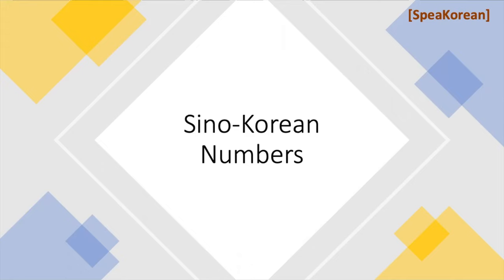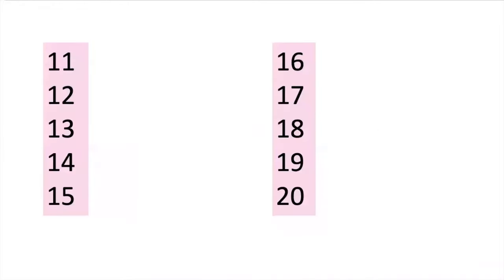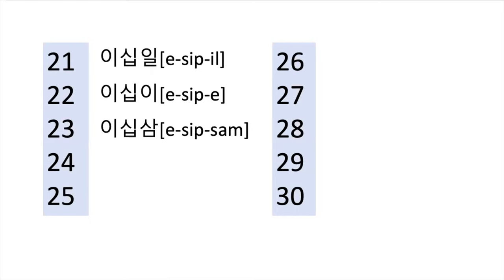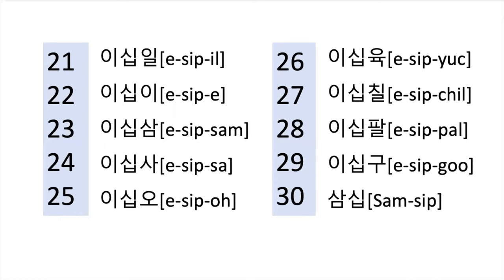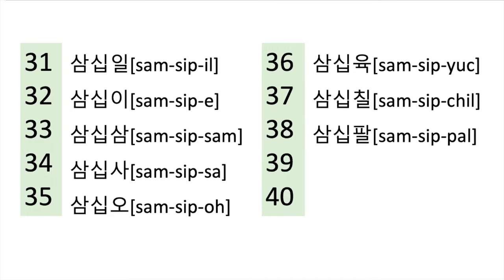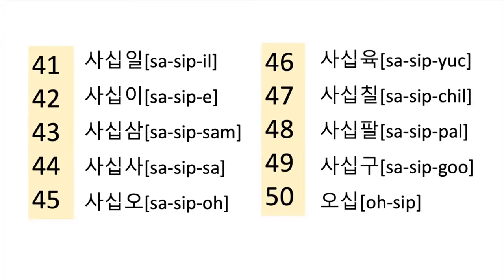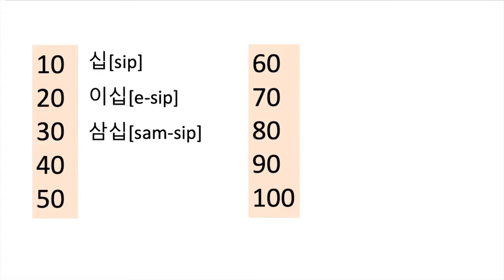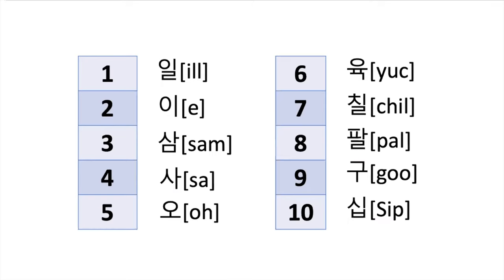[SpeaKorean] Sino Korean numbers 1-100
Learn to speak Korean with SpeaKorean!

★ In this video, we learn how to count in the Sino-Korean number system. Practice along by listening and repeating! Did you know there are two counting systems in Korea?

You can also learn the Korean alphabet through this book!
Hangeul Handbook